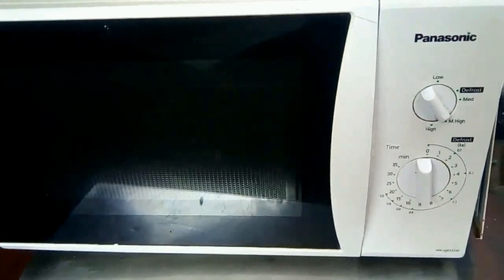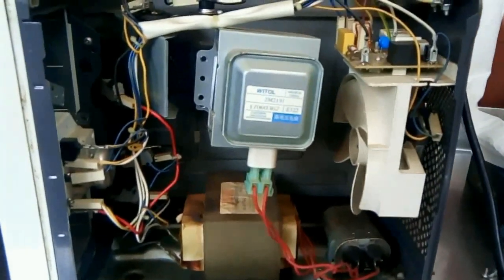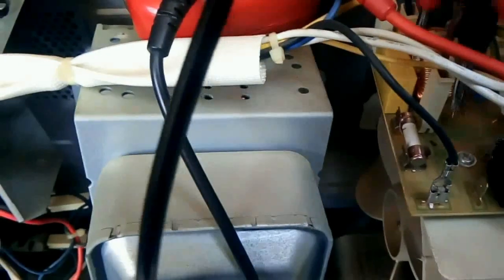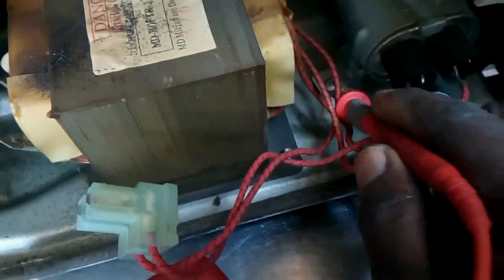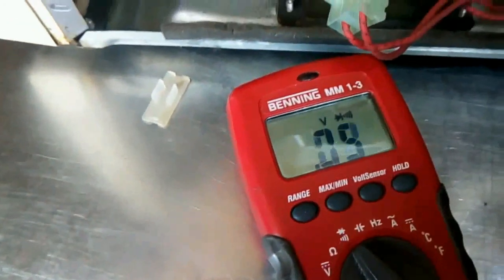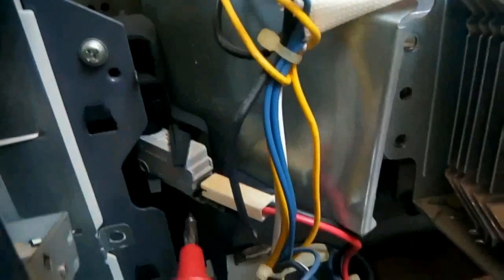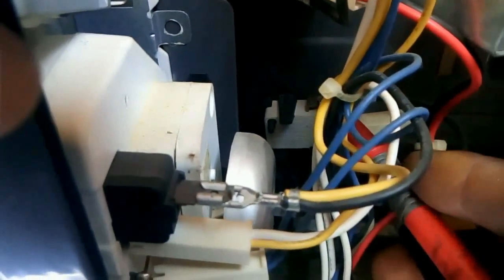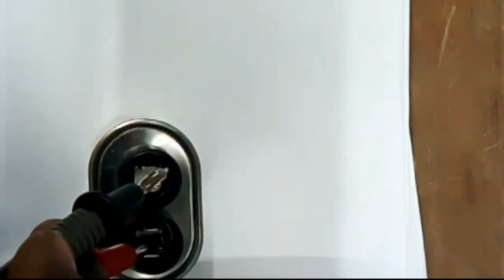Microwave parts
Tutorial on microwave faulty parts, how to repair and replaced a faulty parts through the use of a multimeter. A microwave part  consists of a power plug, power board which houses the control and rated fuse, an analog timer or electronics digital timer, micro switches or latches on the door for control protection, a transformer for step up operation, magnetron for wave generator and thermostat/capacitor, diode.

Additionally, by clicking and buying any products from the below link will earn me a commission.